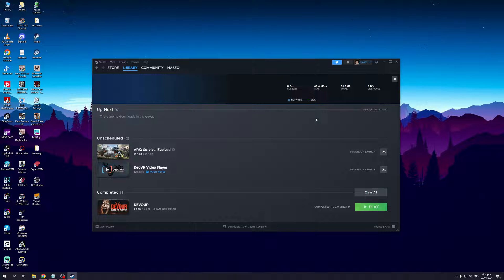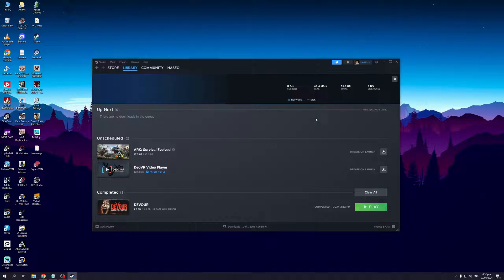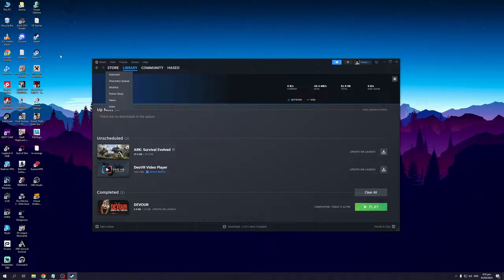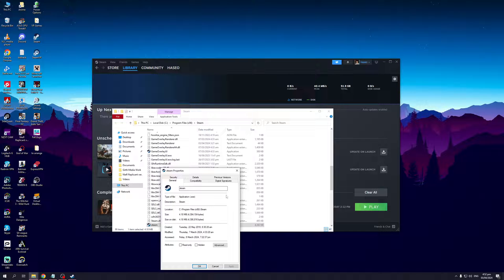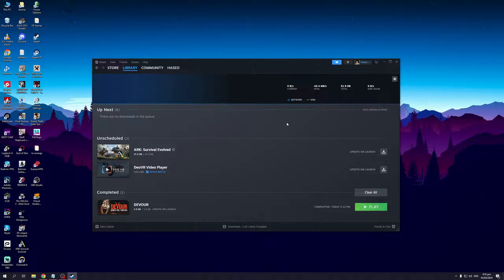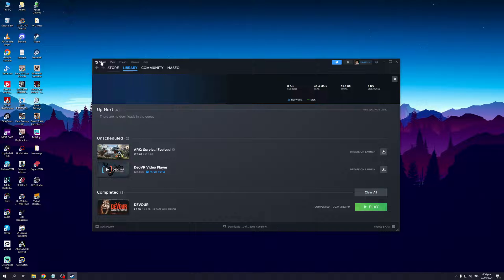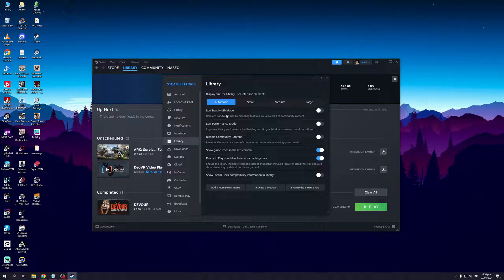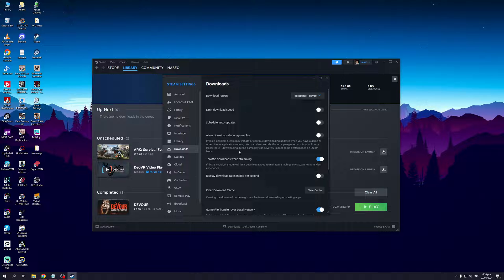How To Fix Steam Captcha Error (Full 2024 Guide)